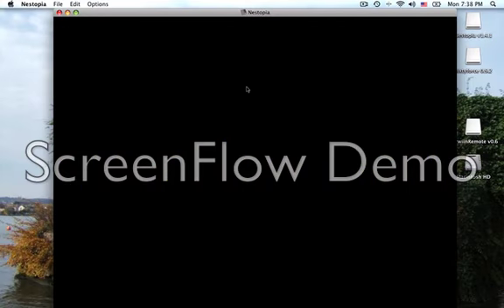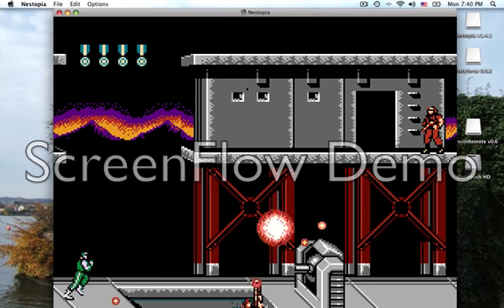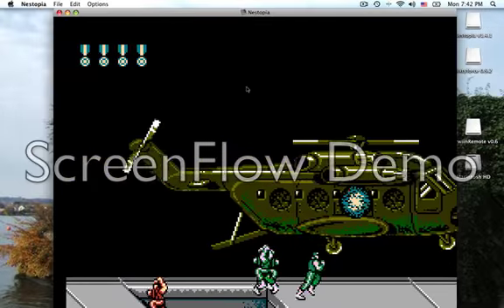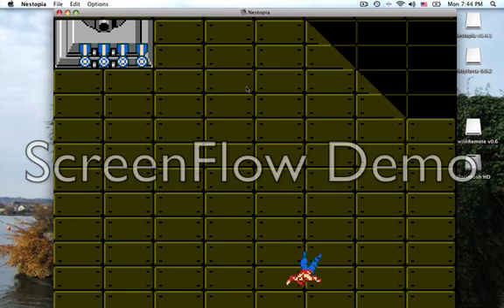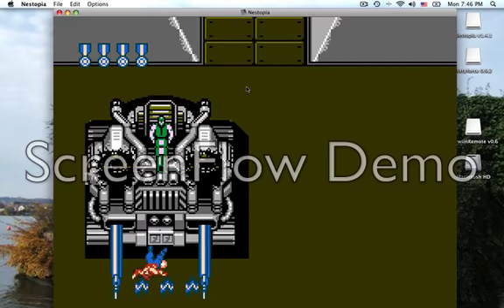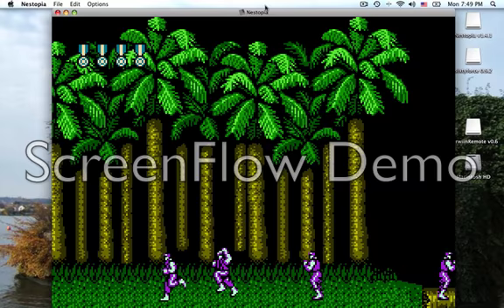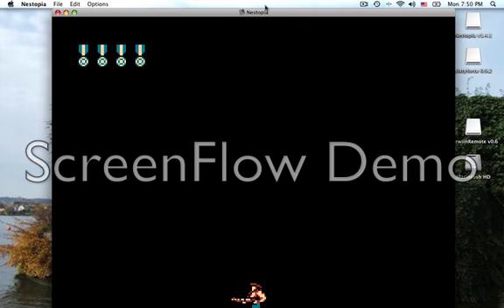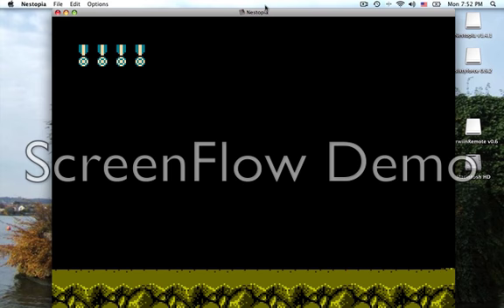Lets Play Super C part 1 :COOPTPALS BACK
yep im back and ready to play some games